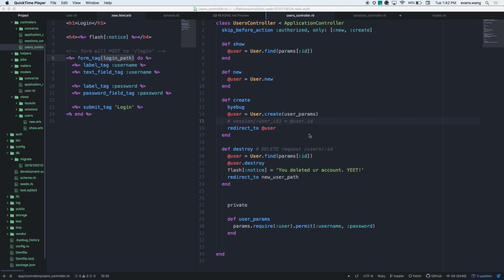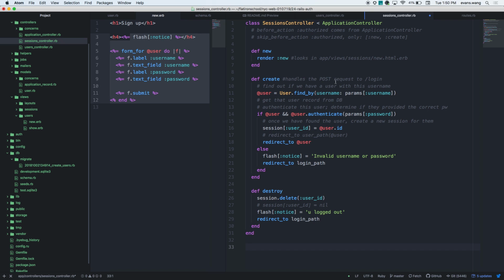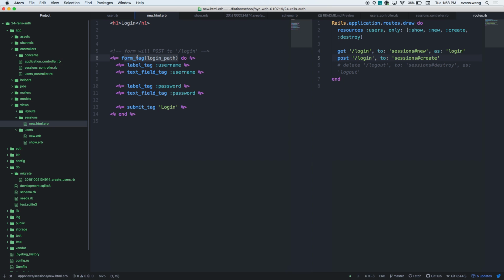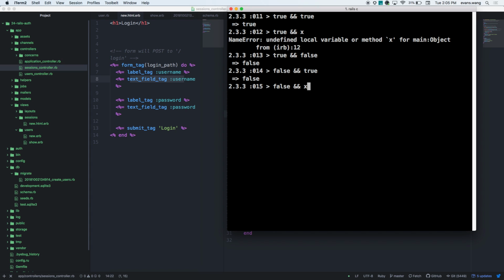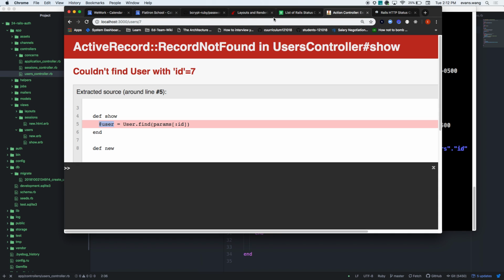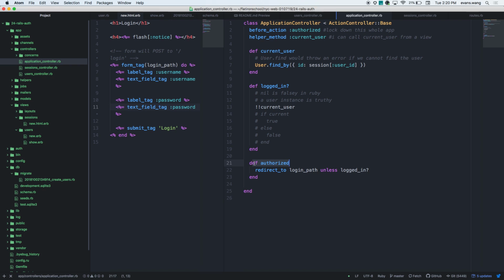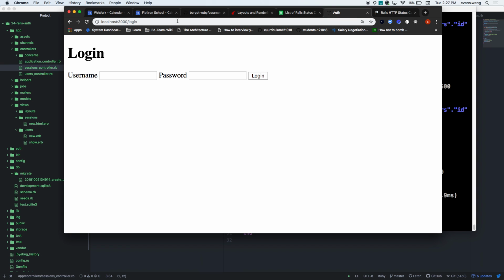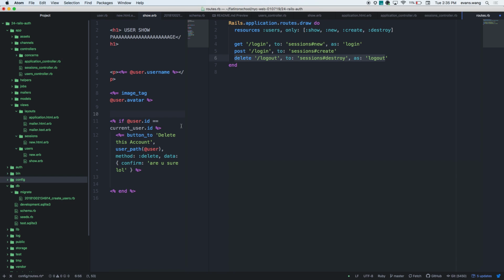rails auth part 2 010719